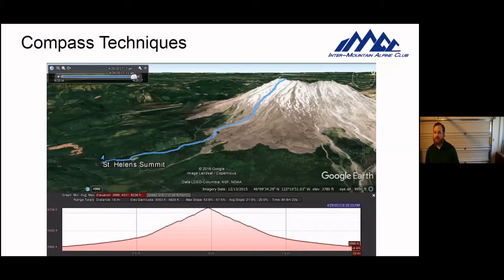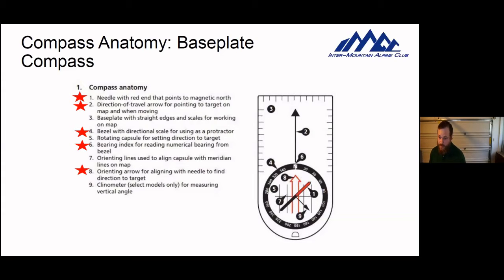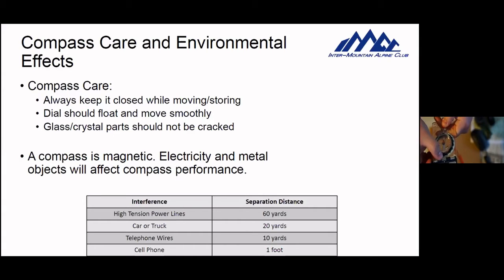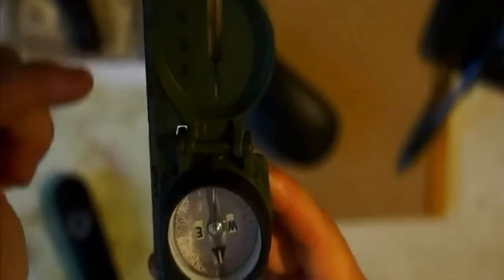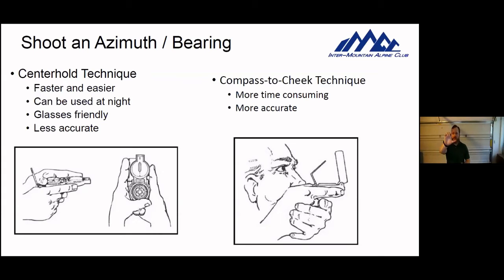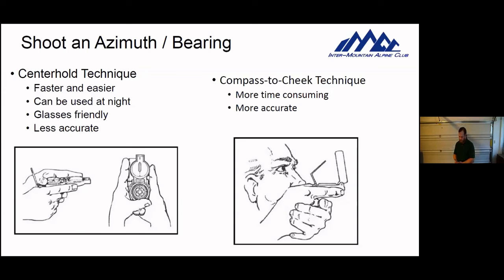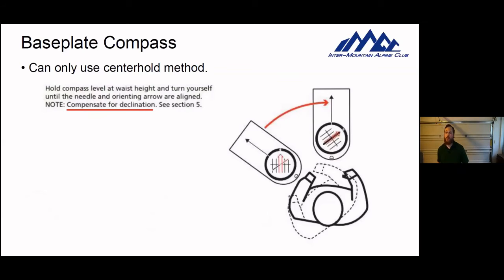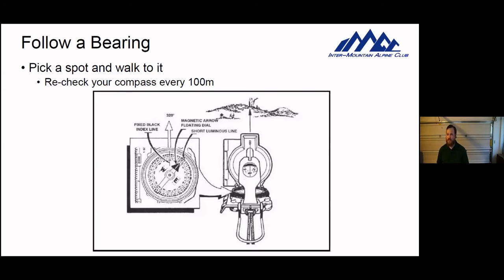Backpacking School Class 7 - Compass Techniques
Casey Landru covers compasses and how to use them.